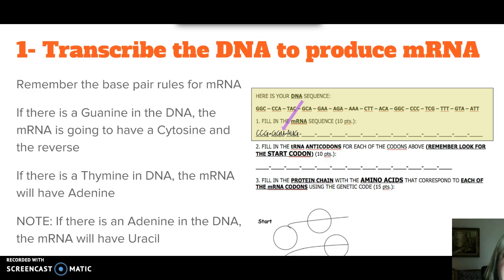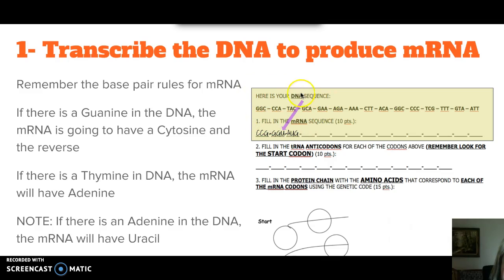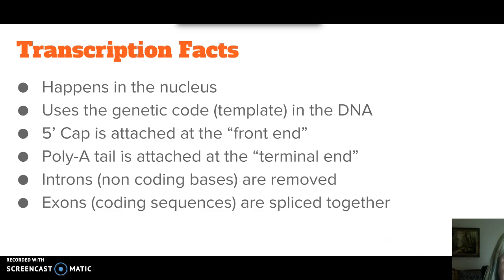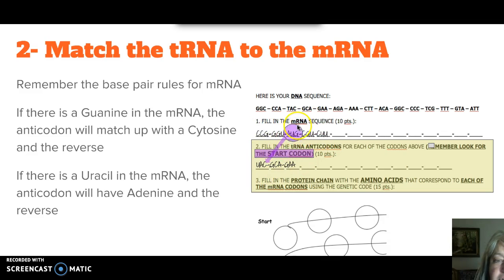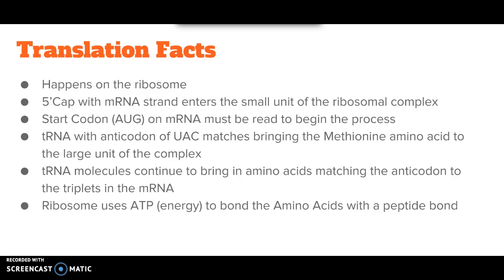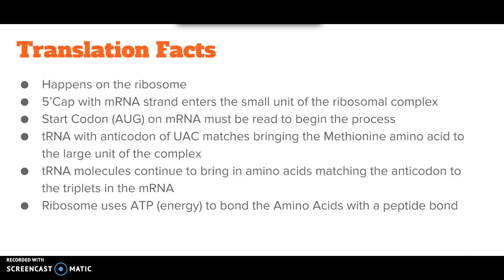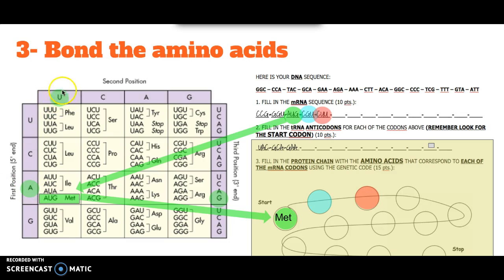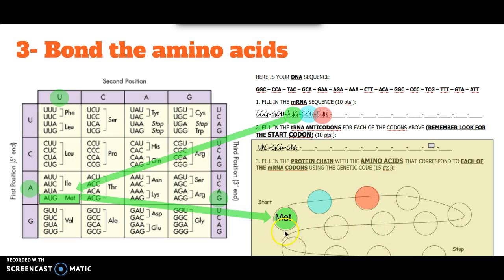Transcription and Translation Activity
You can understand how to complete the Transcription and Translation Activity Sheet. Watch this video and follow along.